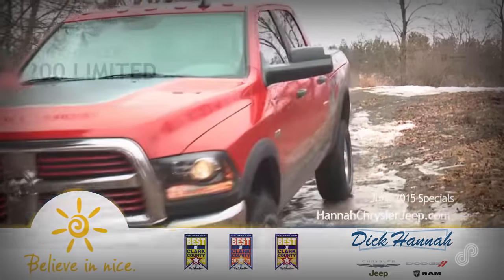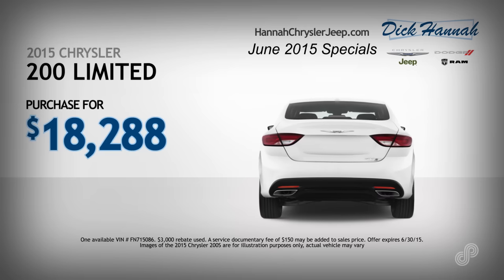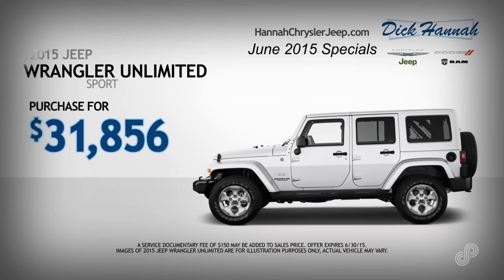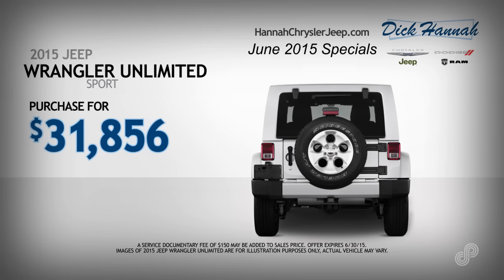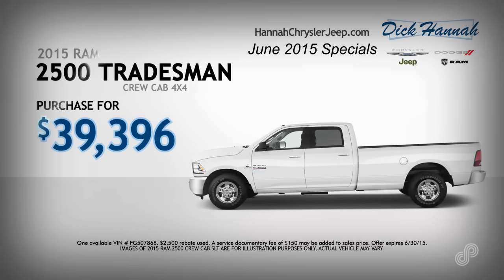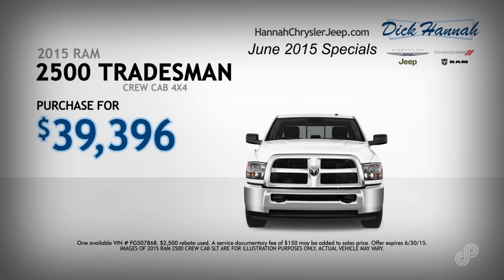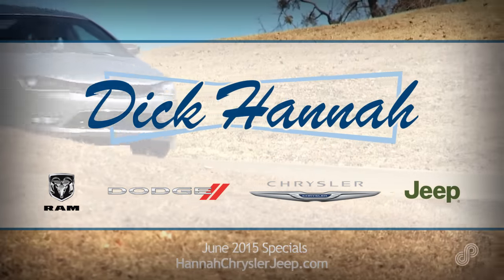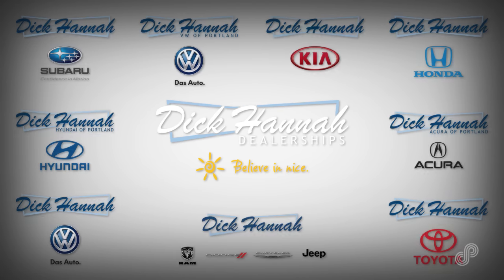Dick Hannah CJDR June Offers SPL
Great offers now at Dick Hannah Chrysler, Jeep, Dodge Ram!